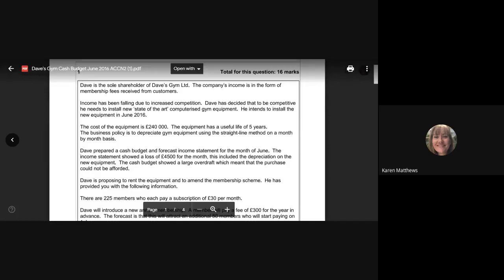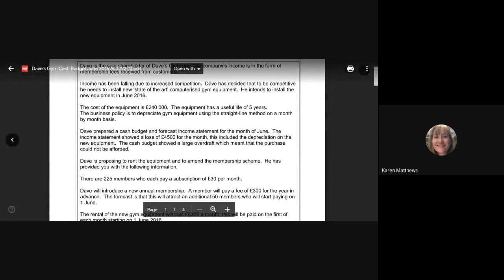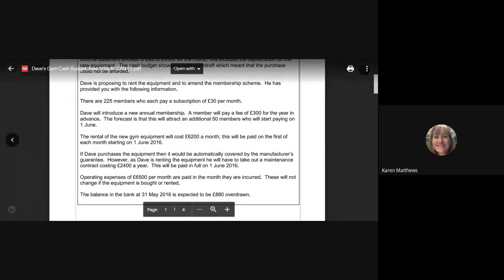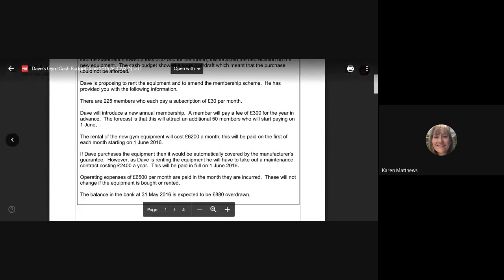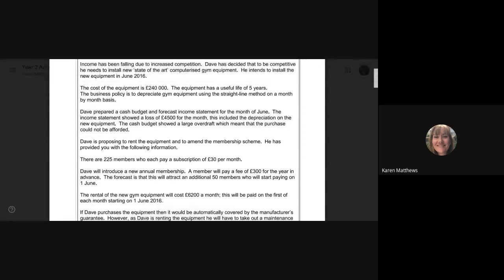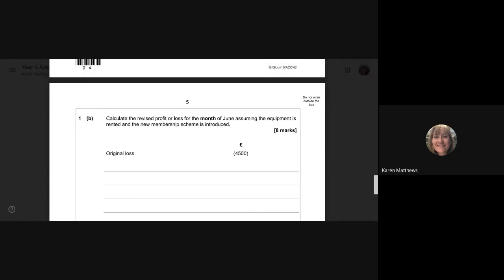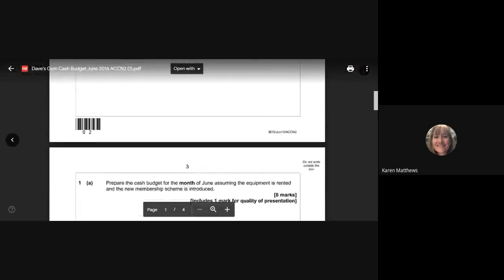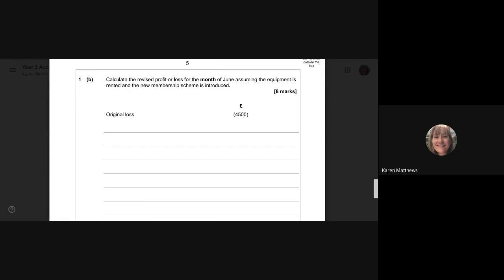CASH BUDGET “Dave's Gym” ACCN2 June 2016 A-Level Accounting 7127-2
A cash budget question from ACCN2 June 2016